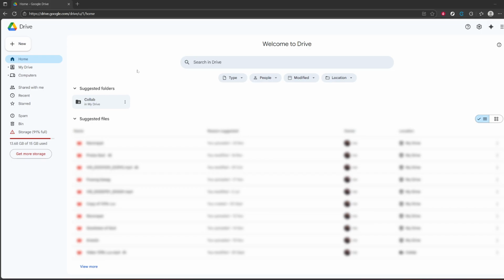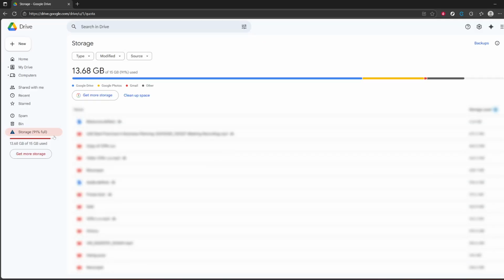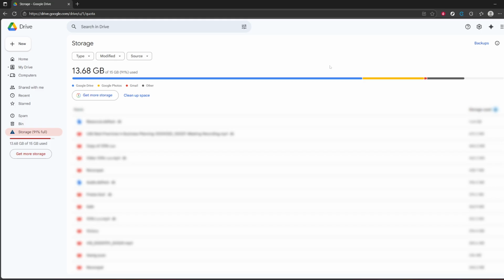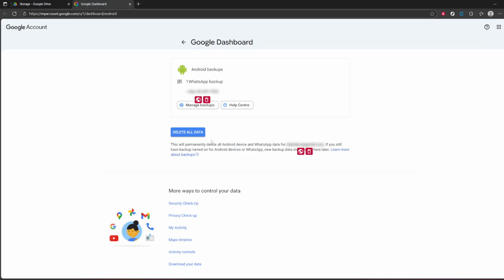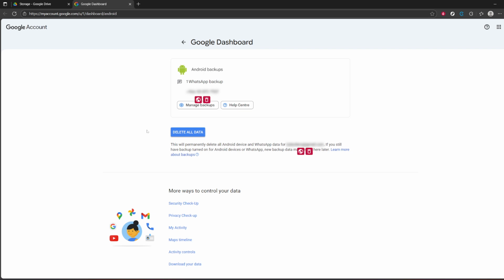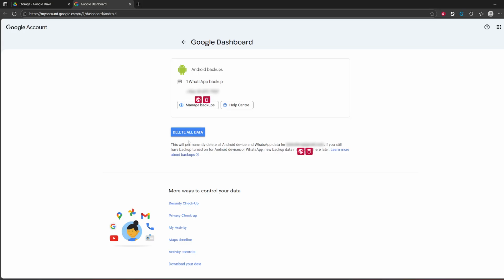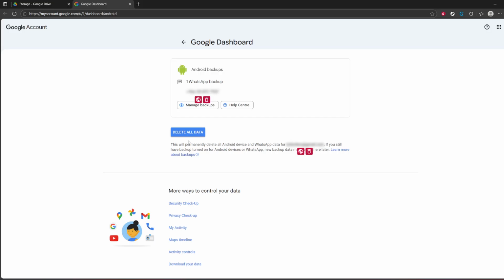how to delete WhatsApp backup from Google Drive FULL GUIDE]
In todays video we cover how to delete WhatsApp backup from Google Drive